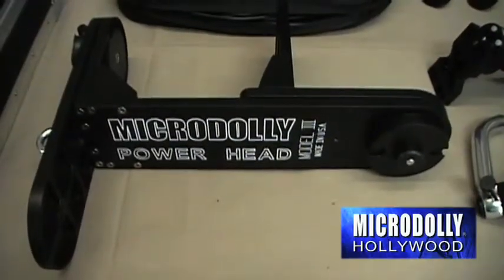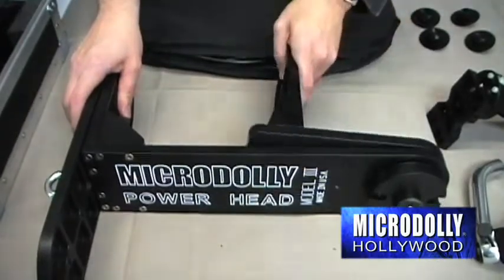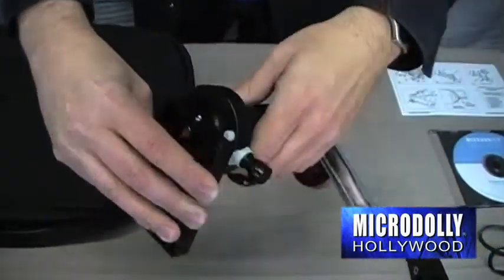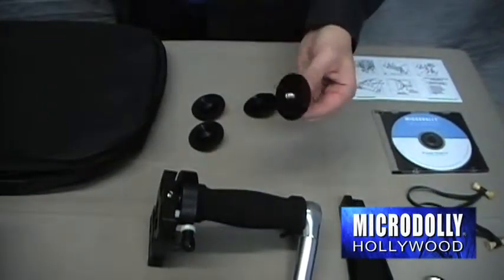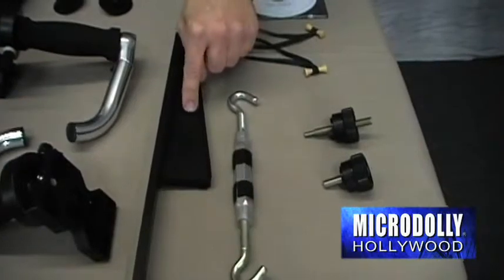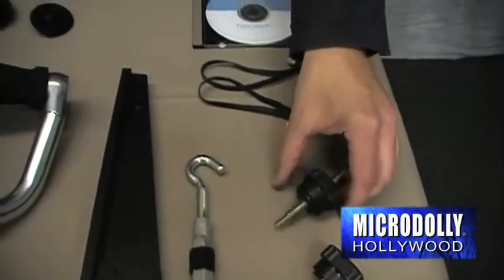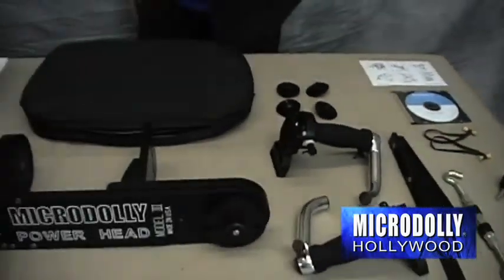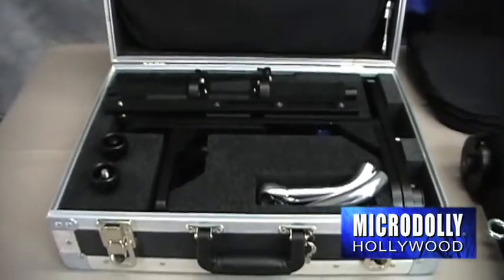MICRODOLLY Powerhead III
Microdolly Powerhead III How To Video Tutorial.